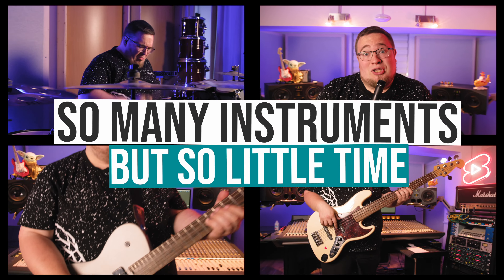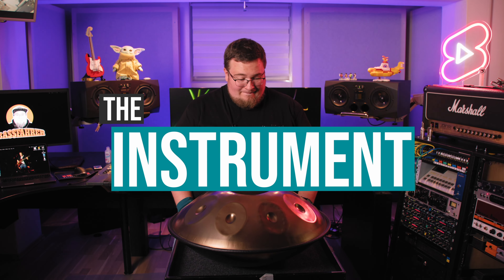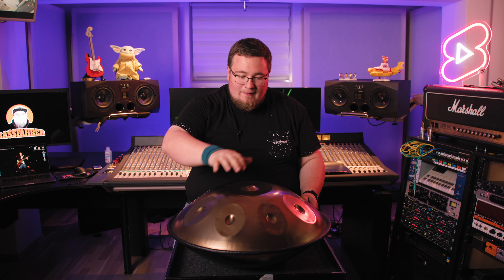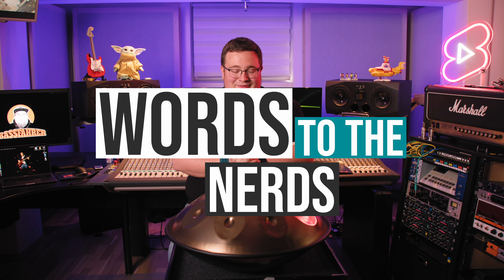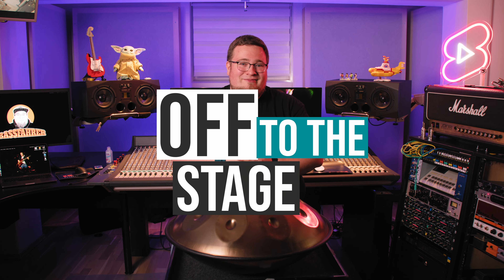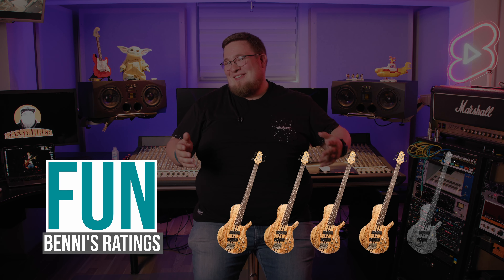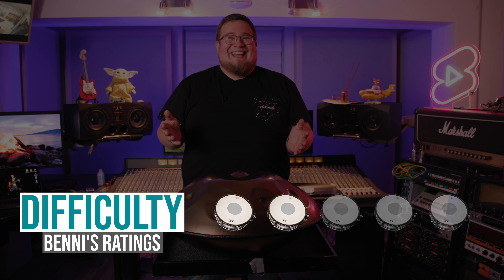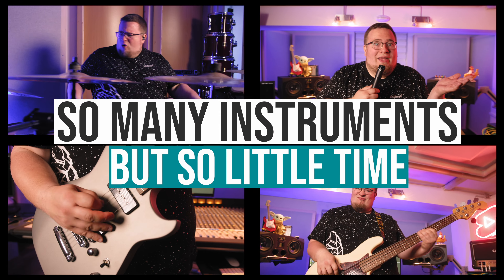Learning the Handpan | feat. Bassfahrer | Thomann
If you're into meditational music, you've probably already heard of an instrument called "handpan". In today's video, you challenged @TheBassfahrer to learn to play it - he went all in and even played it in the water. Don't miss his performance and show him some love in the comments below!